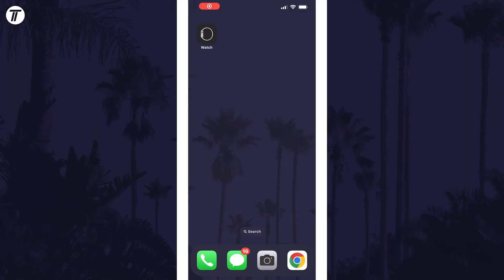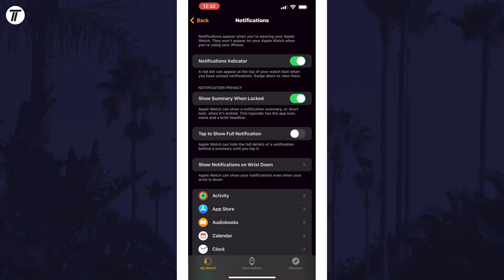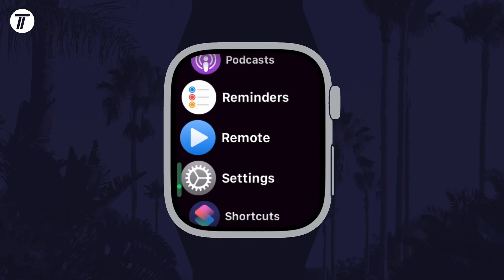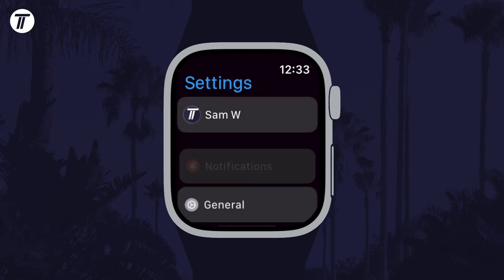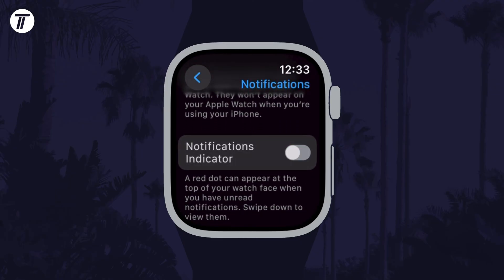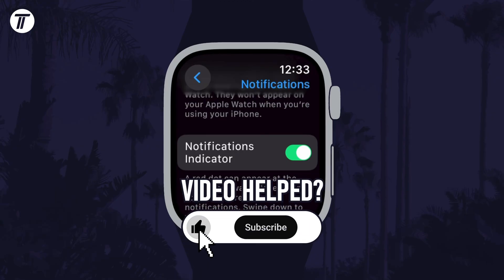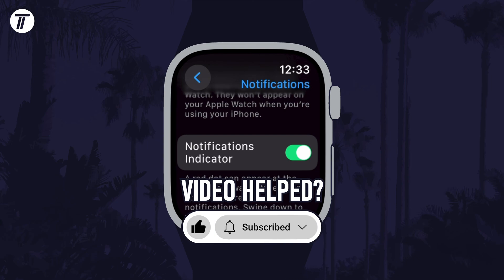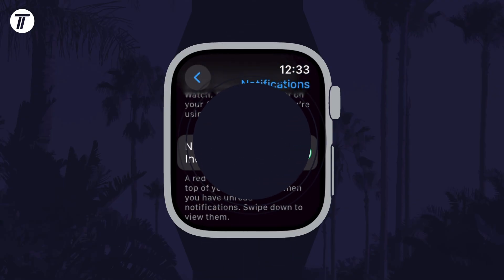How to Turn On or Turn Off Notification Indicator on Apple Watch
Want to know how to turn on or how to turn off notification indicator on Apple Watch? This video will show you how to turn off or how to turn on notification indicator on Apple Watch. You might want to know how to enable or how to disable notification indicator on Apple Watch to see when you have notification or disable it if you find it annoying. This method will work on all new Apple Watches, including Apple Watch Series 9, Apple Watch Ultra 2 and more. Hopefully today’s video helps show you how to disable or how to enable notification indicator on Apple Watch!